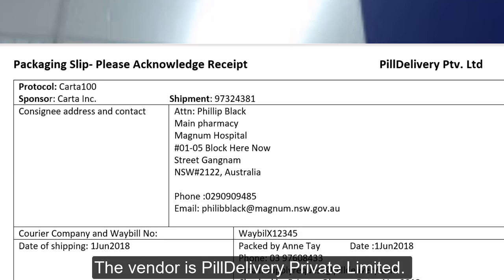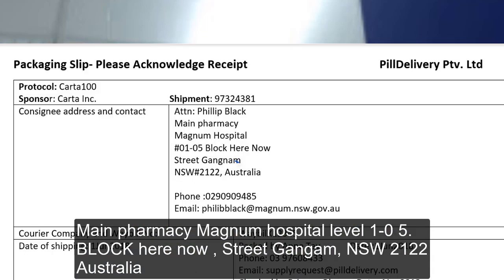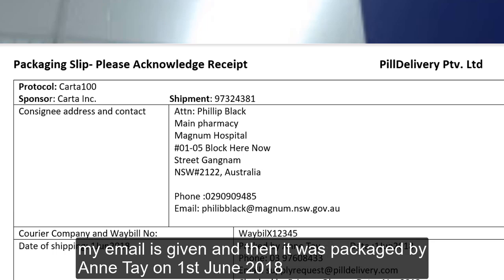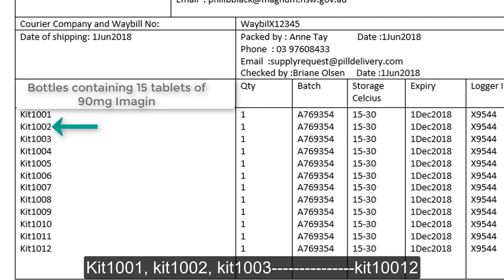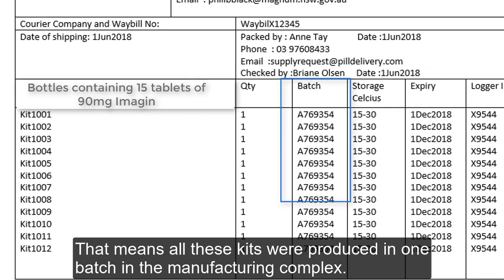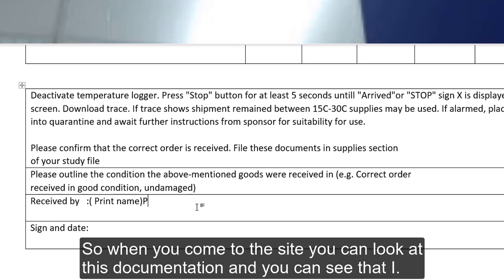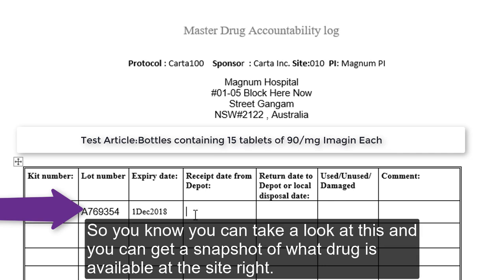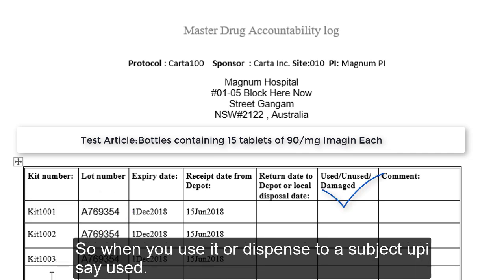Clinical Trial Drug Accountability as per GCP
Video describes about the importance of drug accountability in clinical trials.